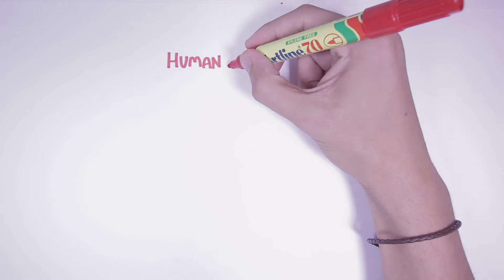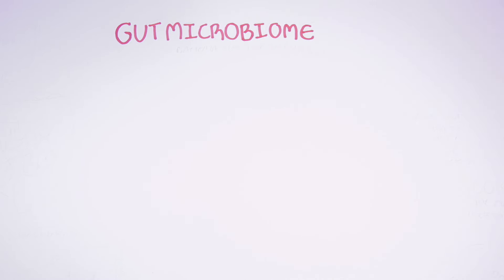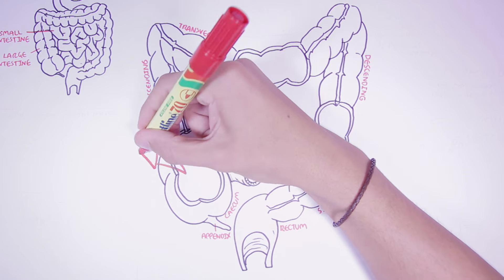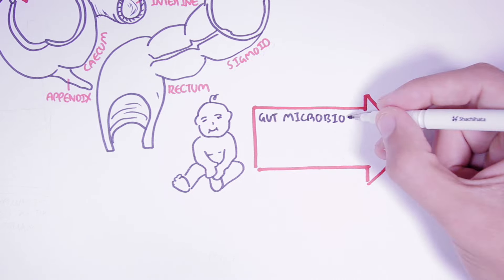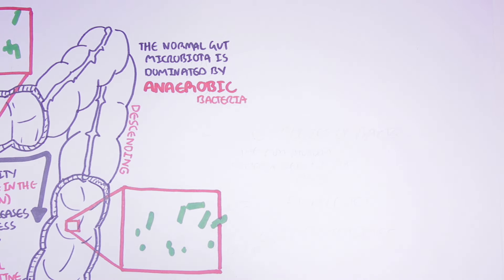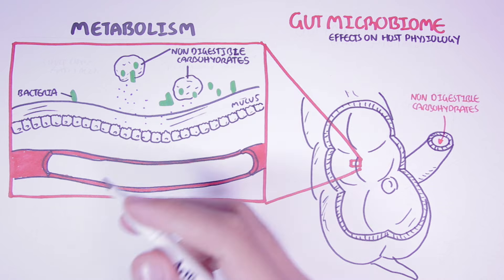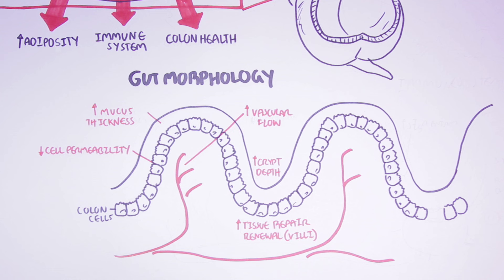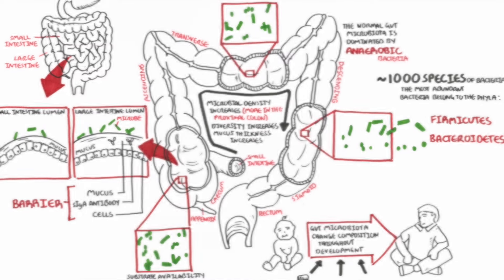Human Gut Microbiome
Video was part of 2014 Summer Scholarship Project with CSIRO called "The Hungry Microbiome"